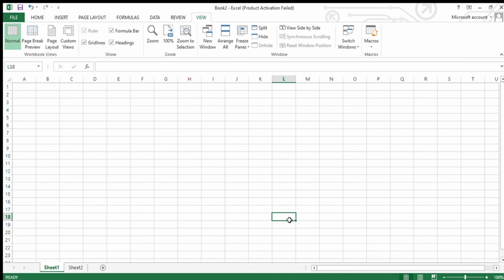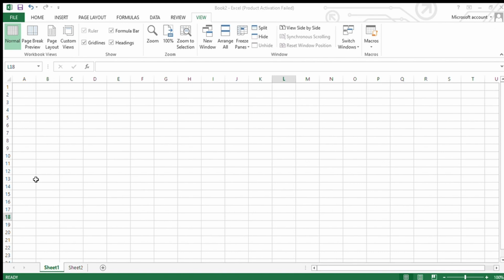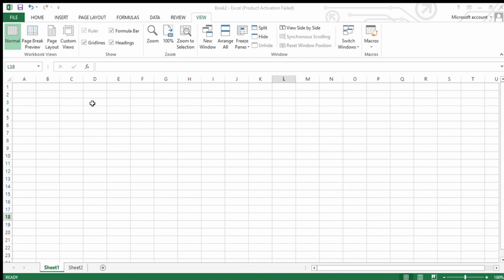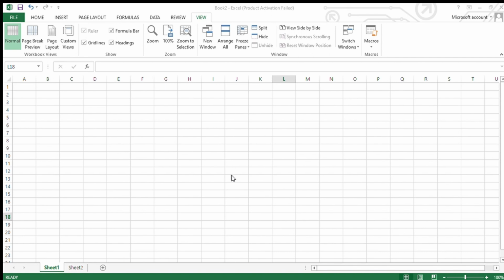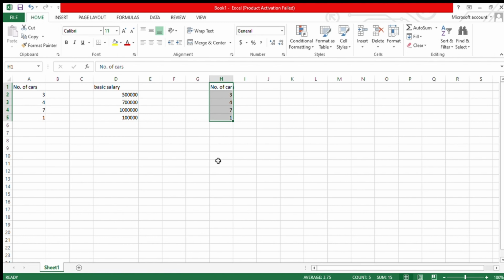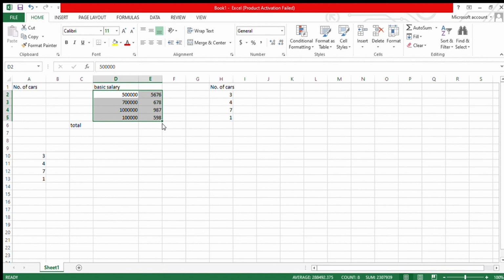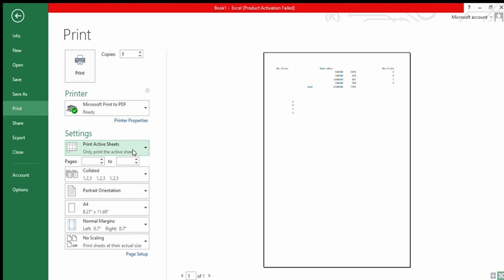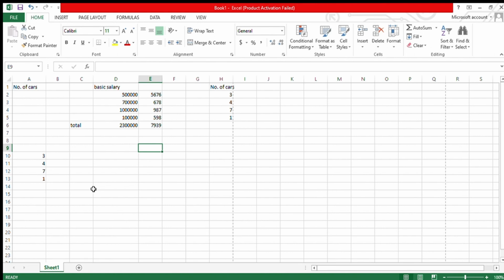Microsoft Excel part 2